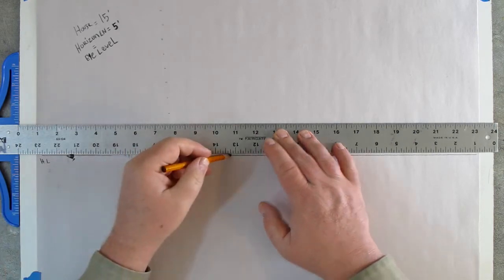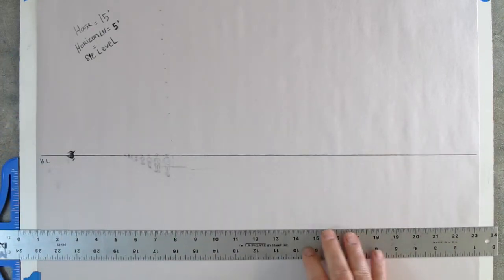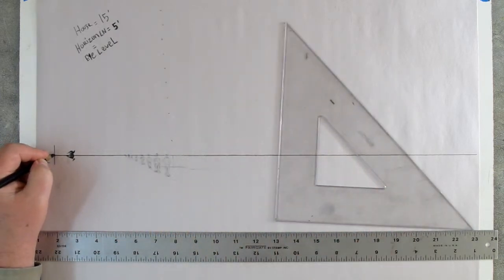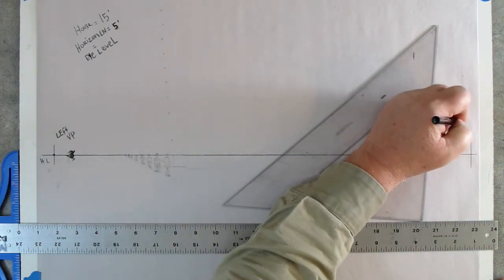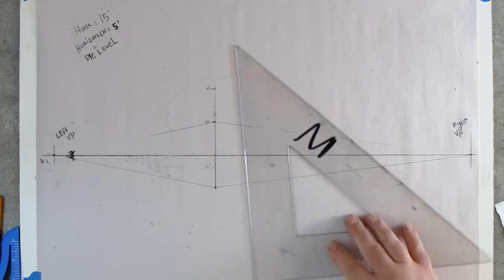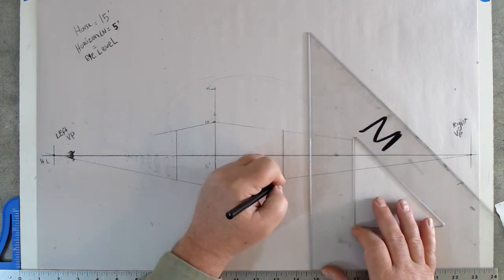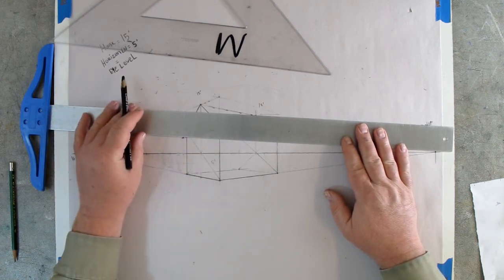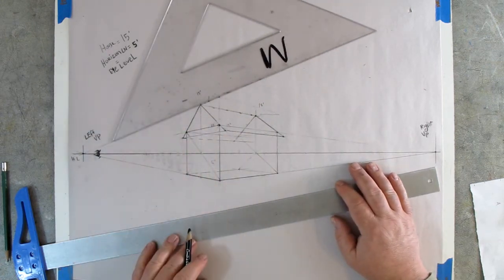Draw A Simple House in 2 Point Perspective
We explore the ideas of creating a simple drawing of a house using linear perspective. This simple  2-point perspective house we incorporate many important fundamental ideas of "x"ing and "doubling." Mirroring in perspective. Dealing with rooflines and casting planes backward and forwards into space.